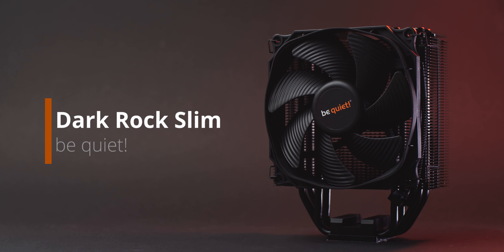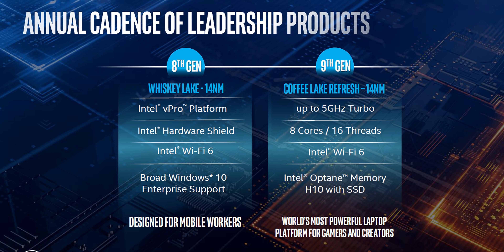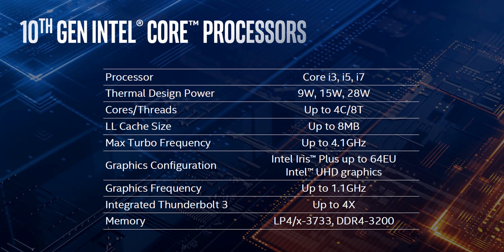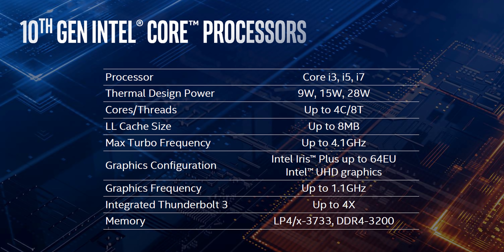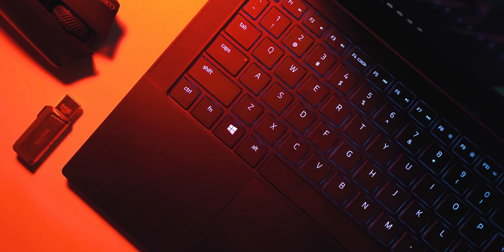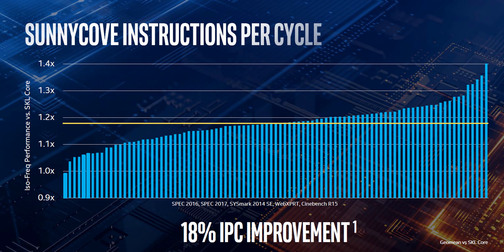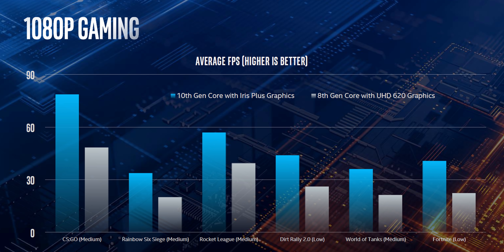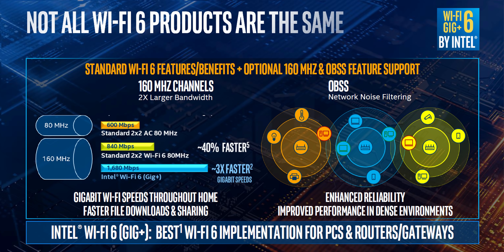Intel Ice Lake Processors Explained - 10nm Arrives!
Intel is finally ready to talk about their Ice Lake 10th generation Core processors, Sunny Cove CPU architecture and 11th Gen graphics. While they'll only be available on U-series and Y-series notebooks for now, there's a lot of cool technology baked into their designs. Could these processors create the best slim and light notebooks of 2019? Maybe.